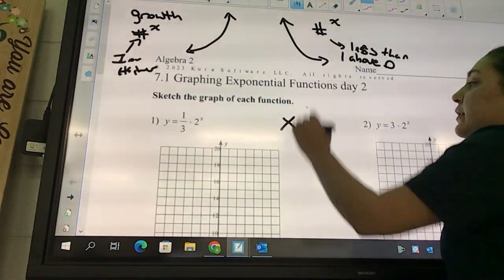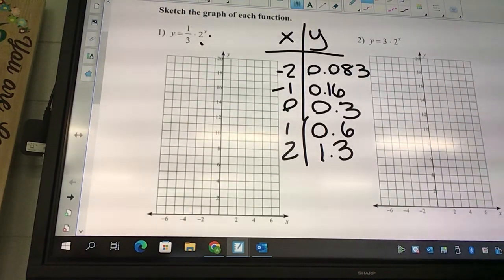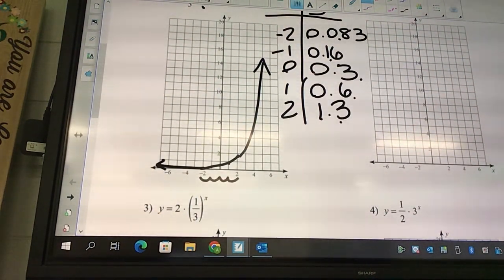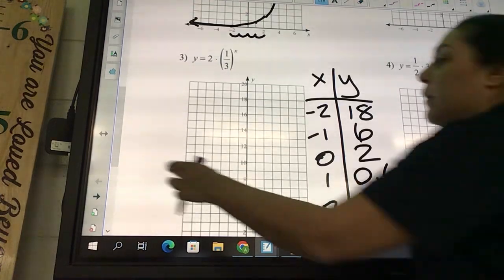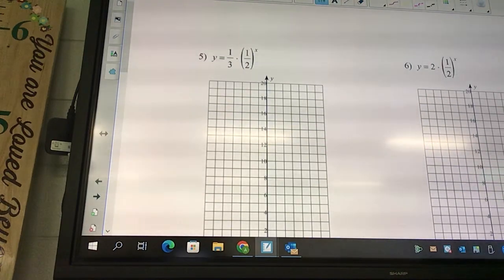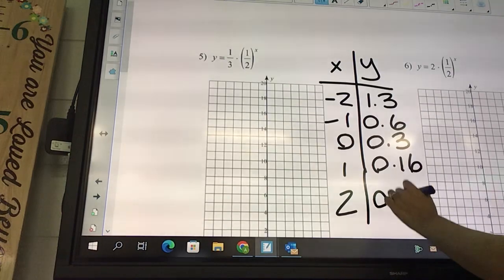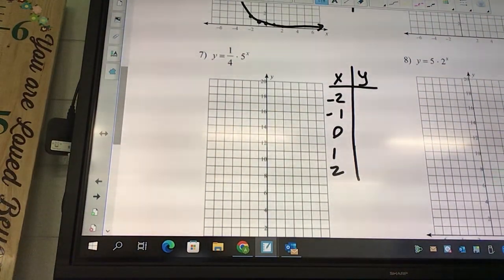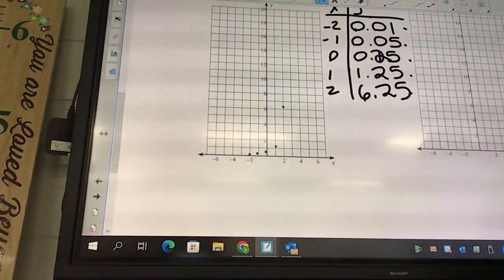Graphing Exponential Functions